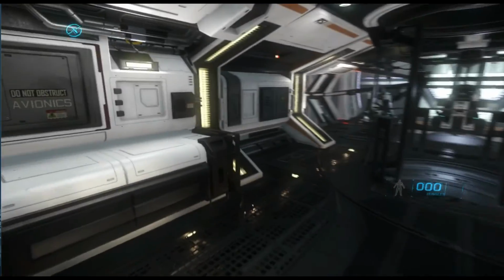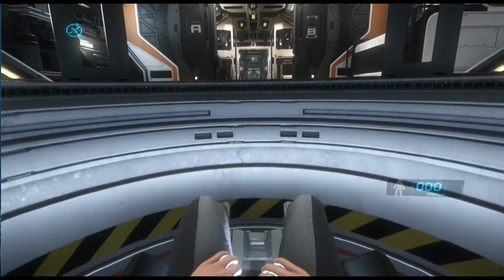RSI Sabre, Scythe, Andromeda and Aquila Overview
Not a funny video but a nice overlook at one of the most interesting games of 2016, check out these 4 ships and their pros and cons.

HAVE A WOW DAY